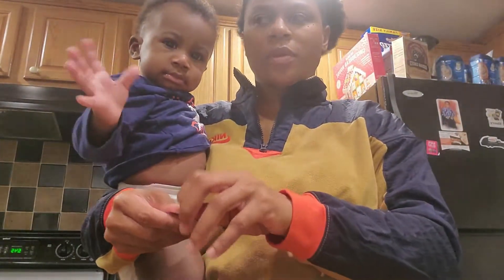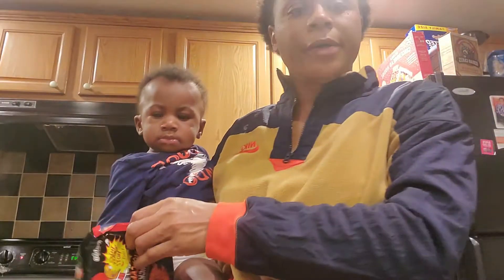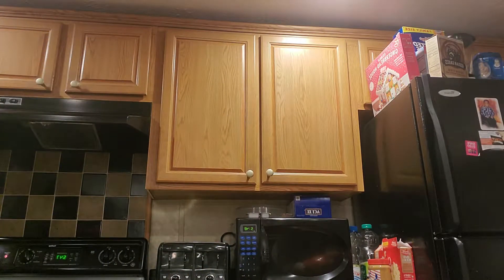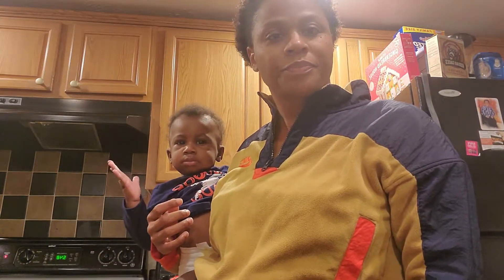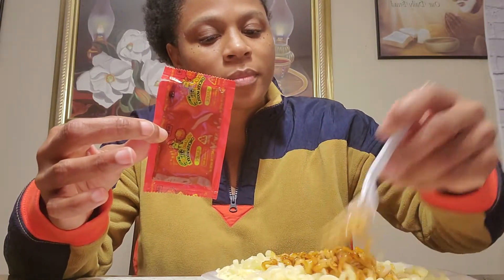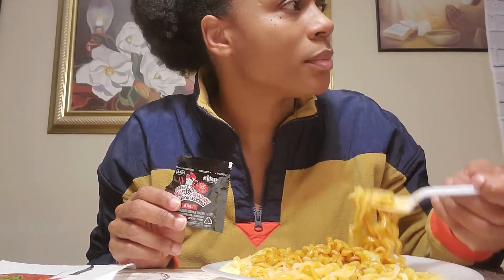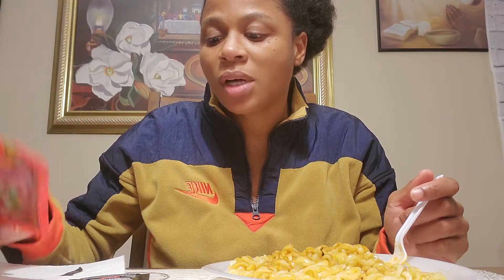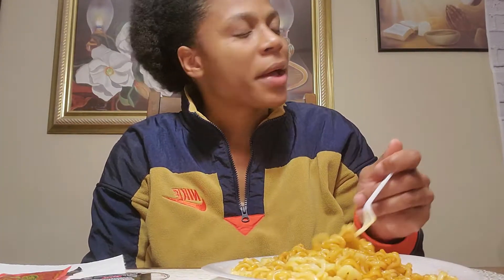Making my Spicy Noodles Sweet with the MiracleBerry Tablet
Follow me on Instragram: Sherry_Life7